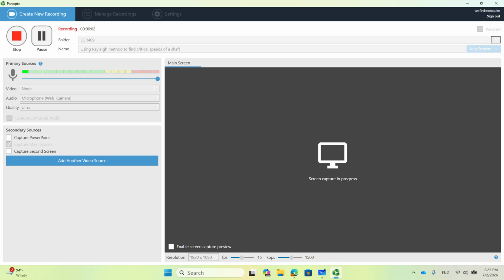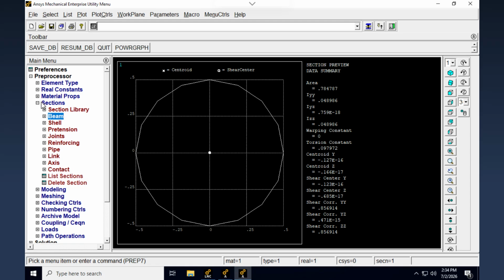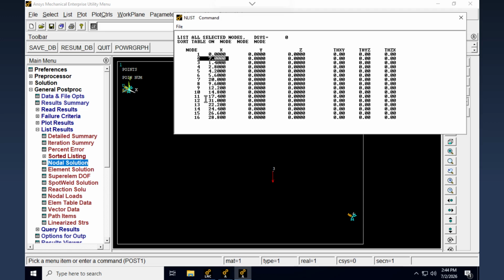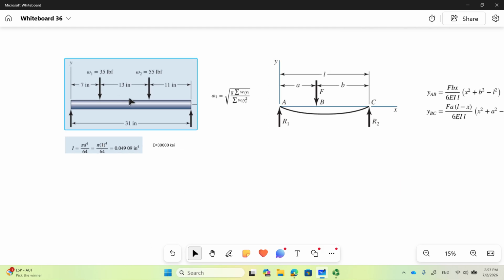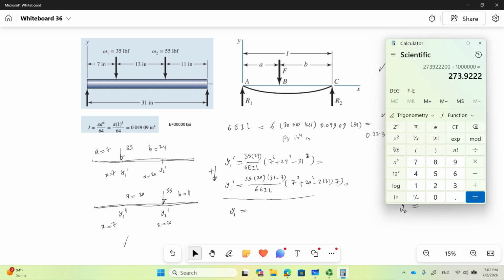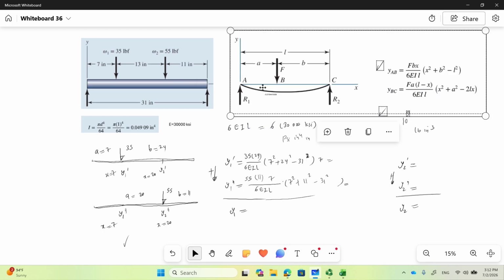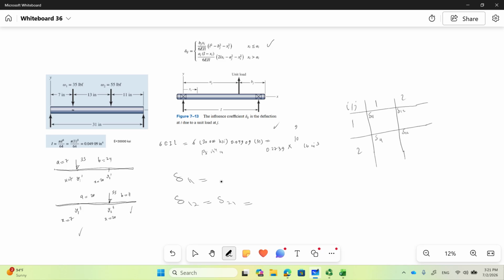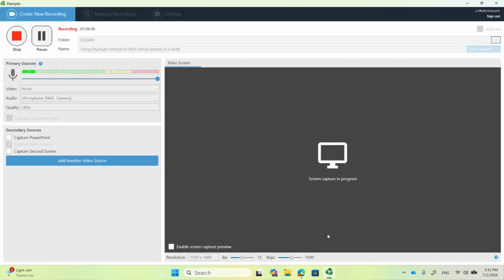Using Rayleigh method to find critical speeds of a shaft